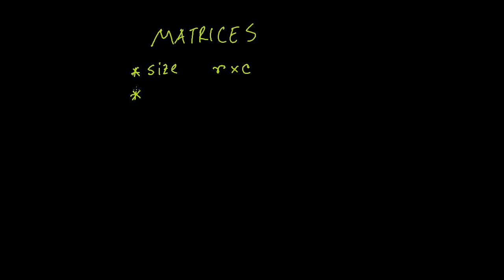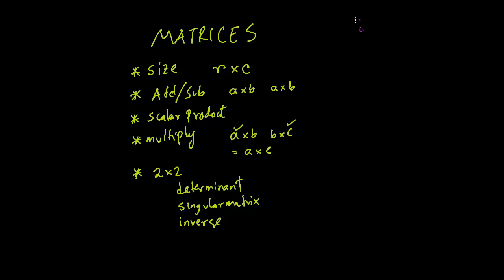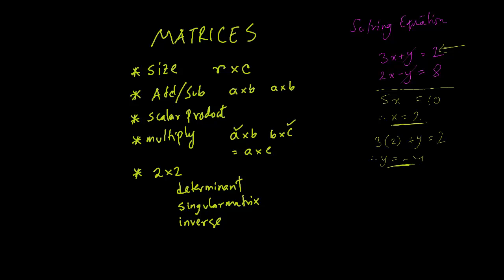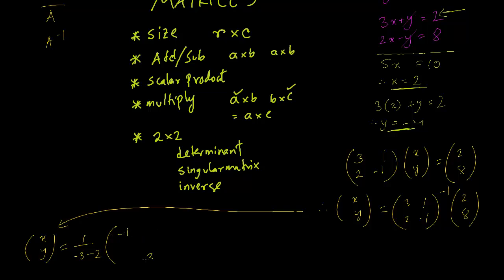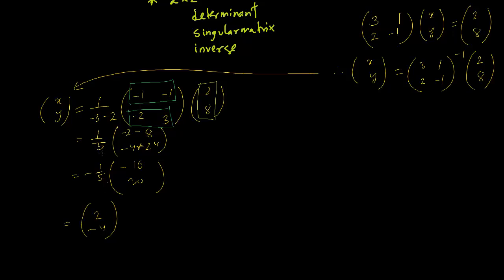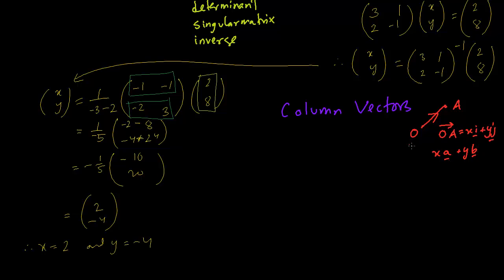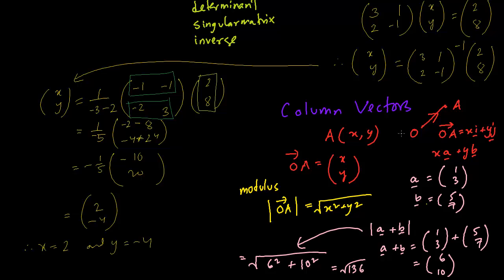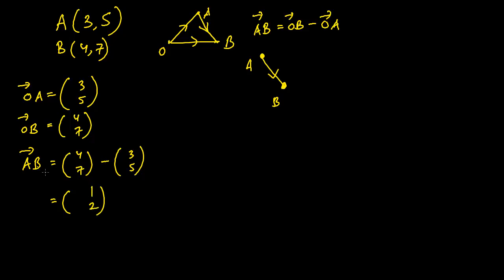Matrices Part2 (Solving Equations,Column Vectors)